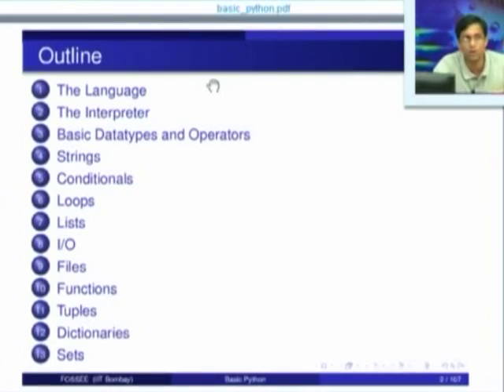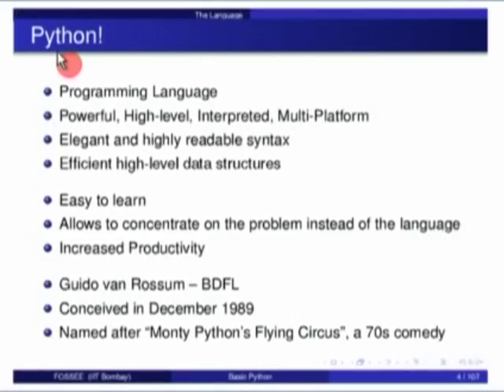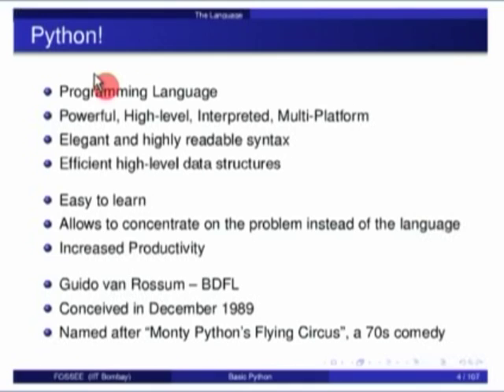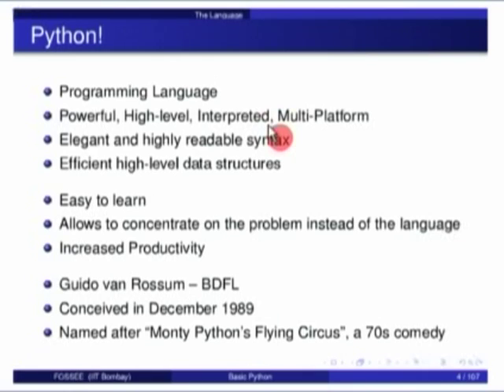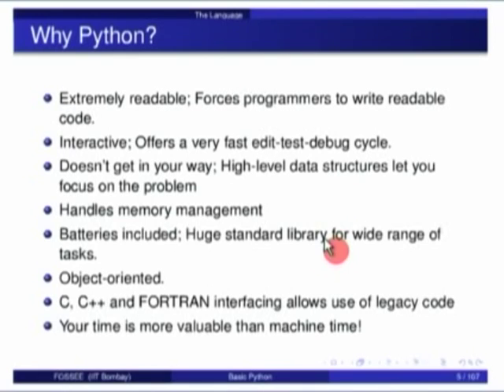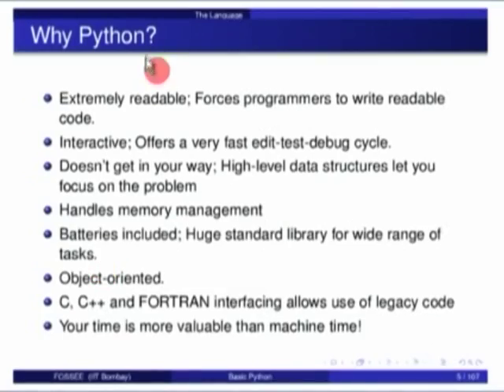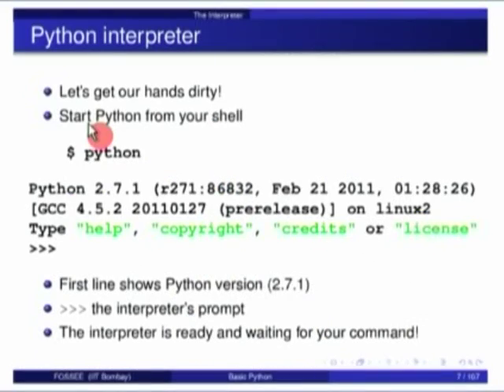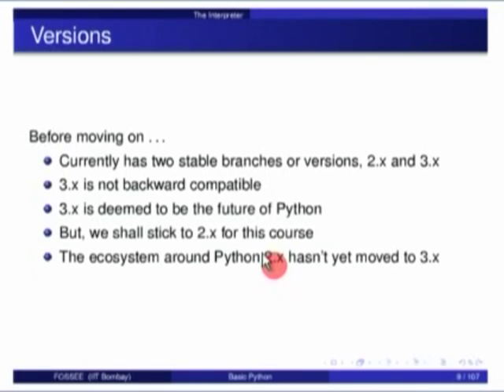SDES C L4A Basic Python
This is part A of 4th session of Software Development Techniques for Teachers of Engineering and Science Institutes workshop arranged for coordinators. It was delivered by Prof. Prabhu Ramachandran from IIT Bombay.

In this session he talked about the Language, Interpreter, Basic Datatypes and Operators, Strings, Conditionals, Loops, Lists, I/O, Files, Functions, Tuples, Dictionaries, Sets and also talked about Basic python.

The syntax used in the video title is as follows:
SDES - Software Development Techniques for Teachers of Engineering and Science Institutes Workshop

This Software Development Techniques for Teachers of Engineering and Science Institutes workshop for coordinators was conducted from Sep 03 to Sep 18, 2011, under T10KT project, sponsored by NMEICT, MHRD, Government of India, New Delhi.